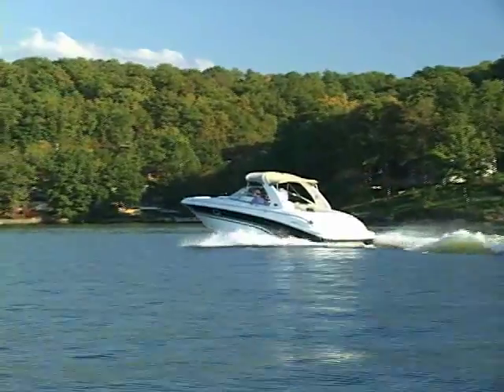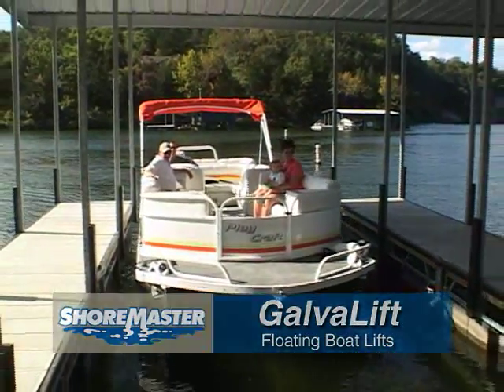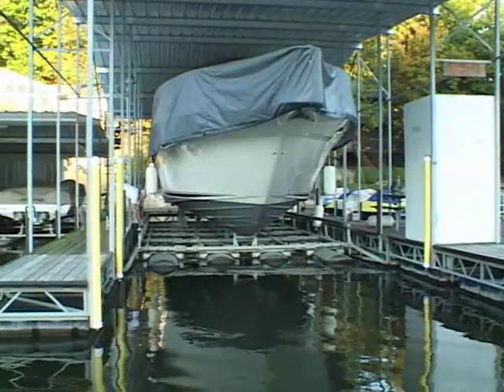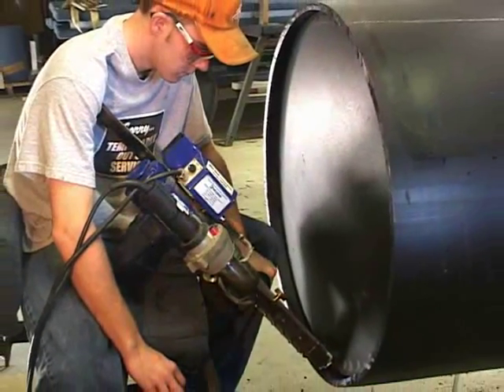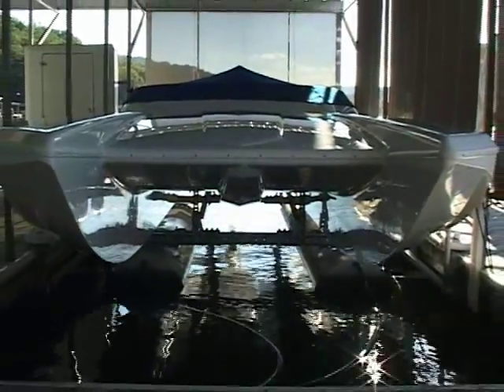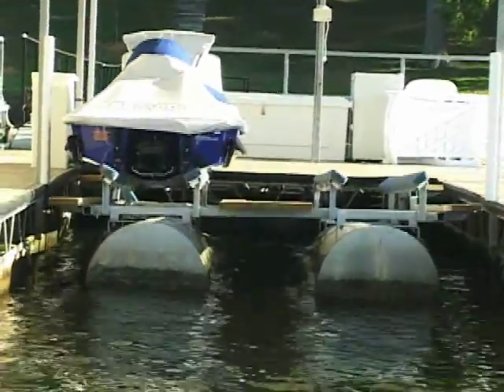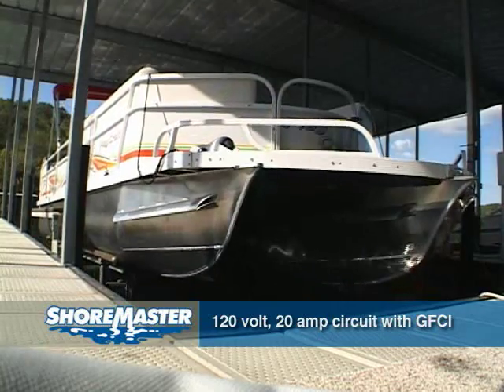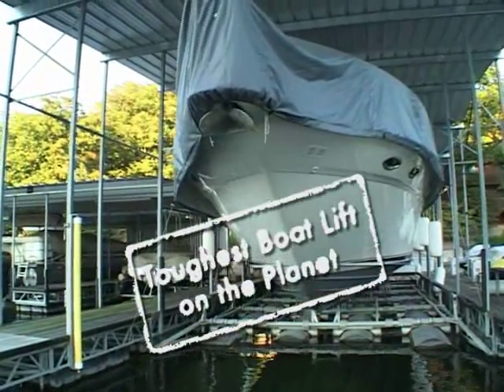ShoreMaster / Galva Foam Floating Boat Lifts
Produced by Pete Woit